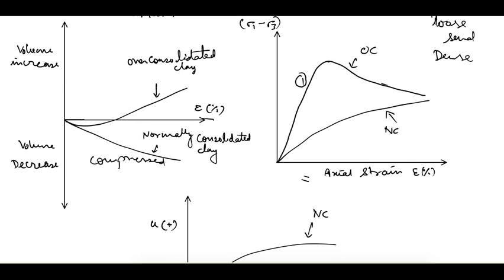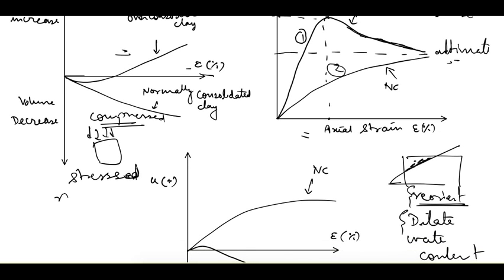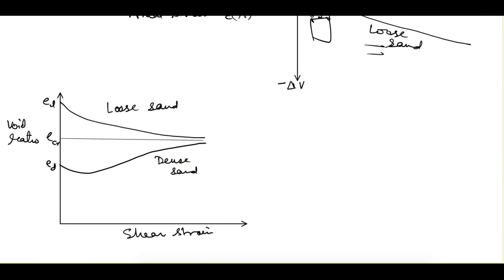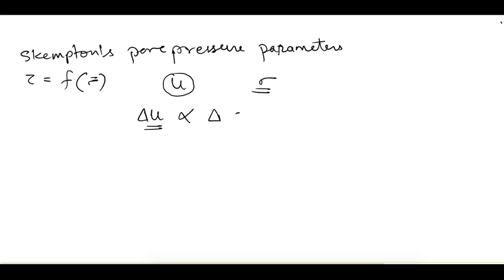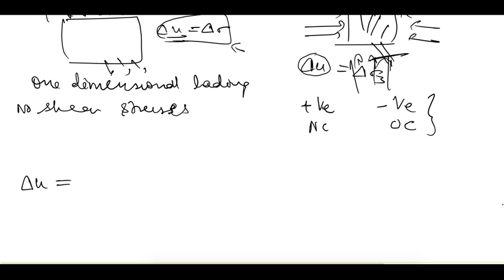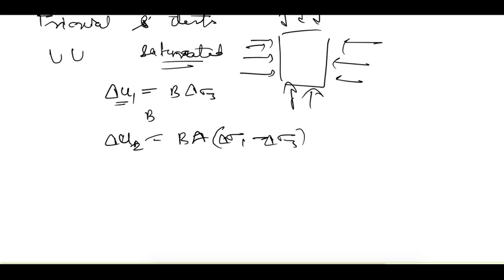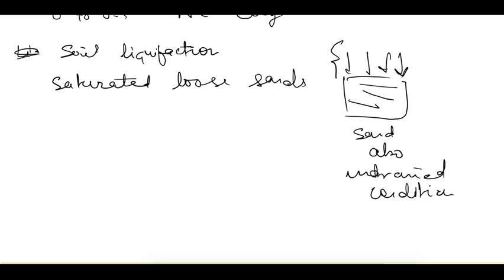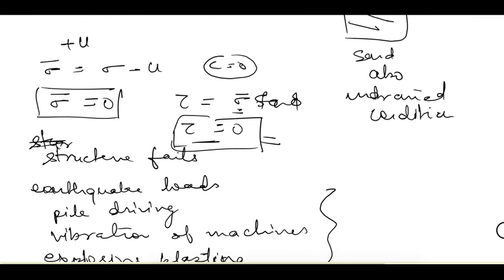Skempton's Pore Pressure Parameters | Soil Mechanics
In this video I have talked about the stress strain and volume change relationship for clay and sands. Also I have talked about the Skempton's pore pressure parameters and soil liquefaction.